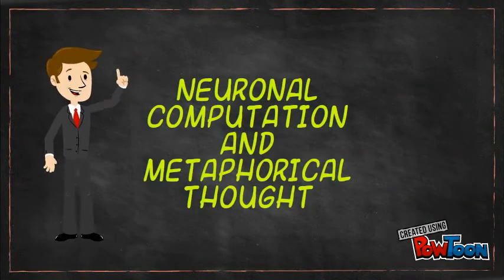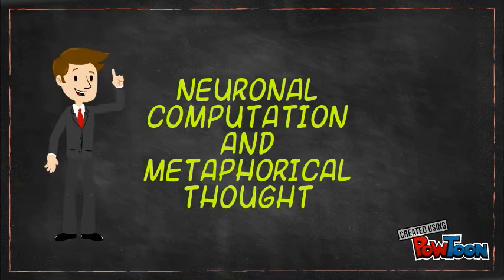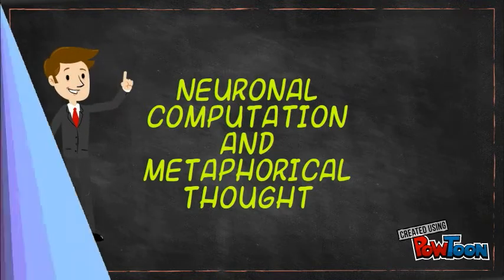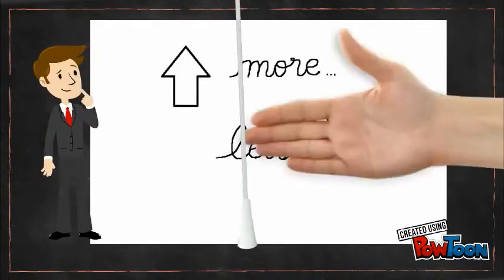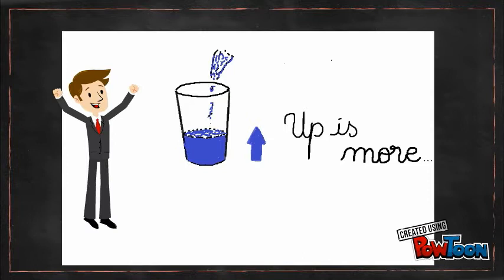Phrasal Verbs - UP, an illustration